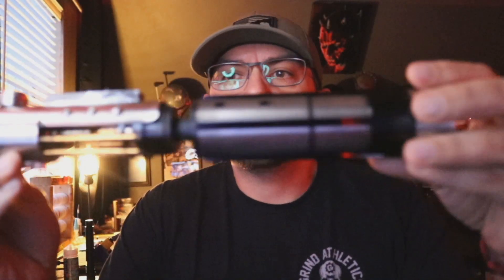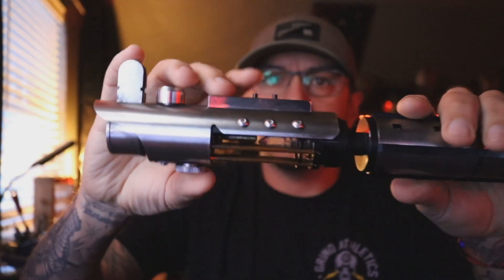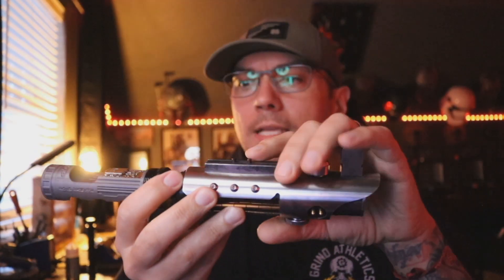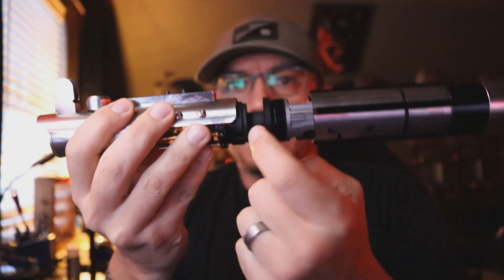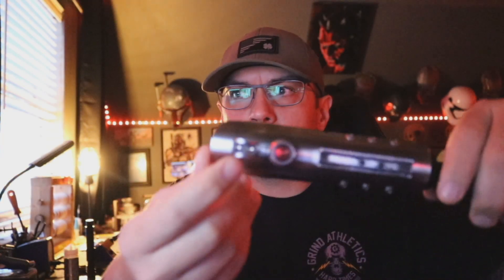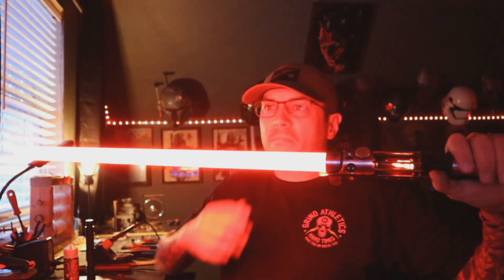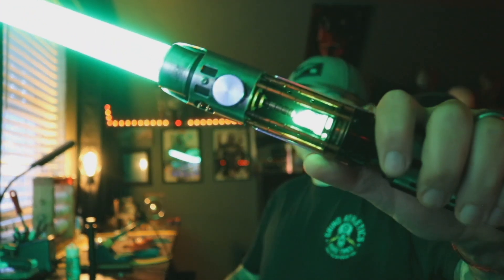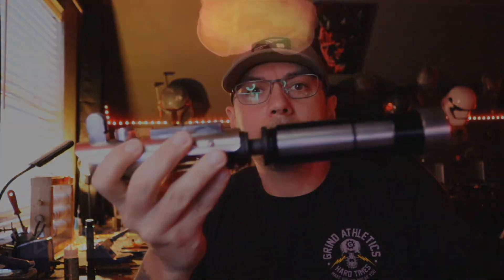Randy's Korbanth Starkiller Galen Marek lightsaber with CFX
Find Solo Sabers on Facebook, Instagram and TikTok